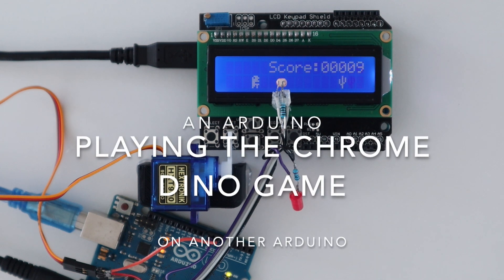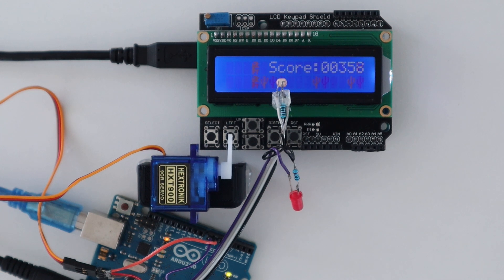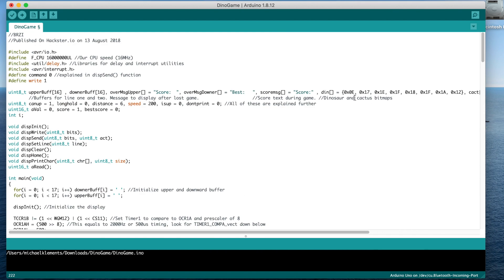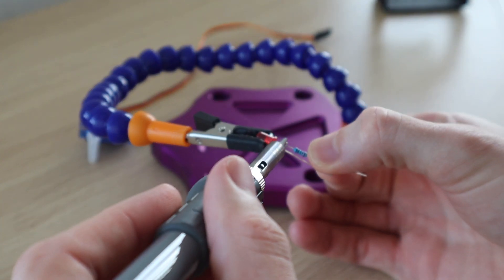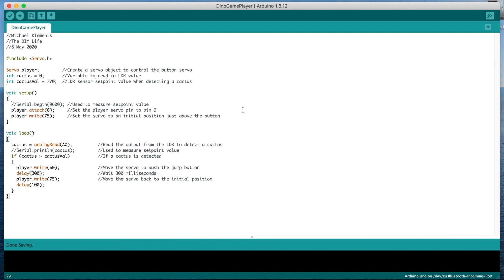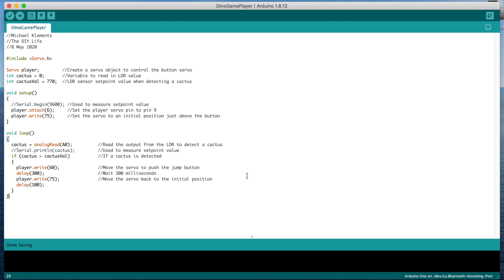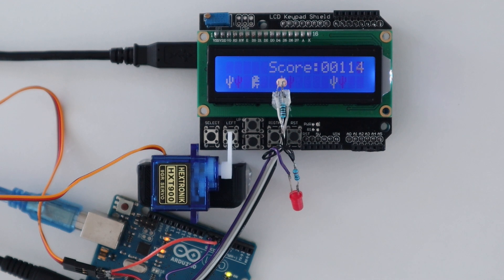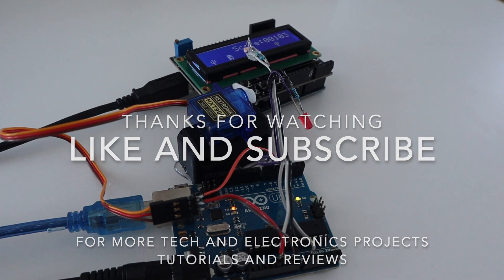Arduino Playing The Chrome Dino Game On Another Arduino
I've recently seen a number of people setting up an Arduino to automatically play the Chrome Dino Game in their browser. This got me thinking, could we get an Arduino to play the Chrome Dino Game on another Arduino? I found a version of the game which runs well on an Arduino Uno with an LCD keypad shield and then set up another Arduino with an LDR and a servo to play it on the first.

I had to change a few things in the original version of the code but it landed up working quite well. The Arduino managed to get a high score of around 400 a couple of times in this version of the game. After this, the cactuses blur together and ghosting becomes an issue, so the Arduino is not able to tell the cactuses apart and respond quickly enough.

Here's a link to the full step by step guide and code to set the game up on your Arduino and play if using another

For The Dino Game

• Arduino Uno
• LCD Keypad Shield

For The Dino Game Player

• Arduino Uno
• Micro Servo
• LDR / Photoresistor
• Ribbon Cable
• Male Pin Headers
• Power Supply